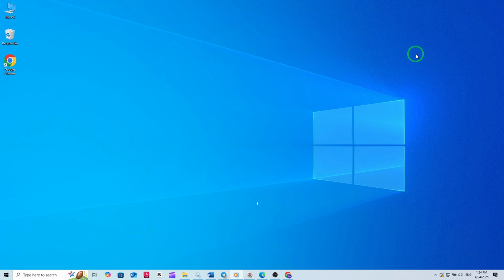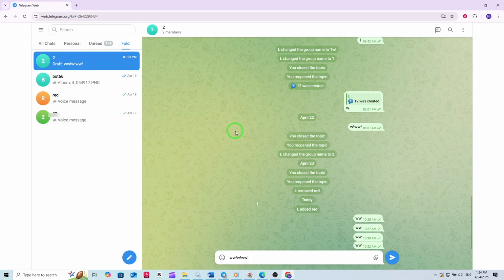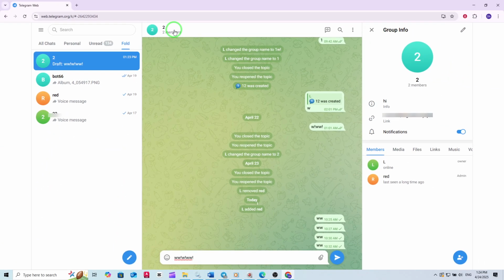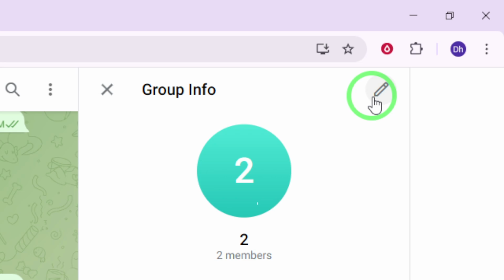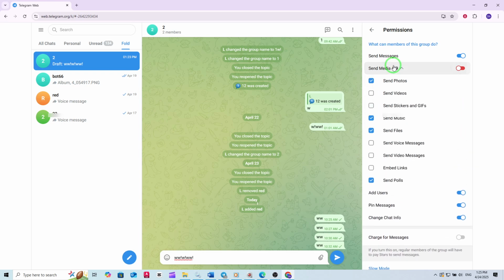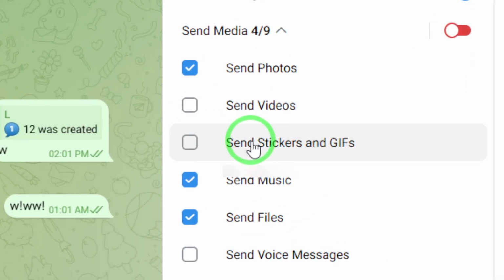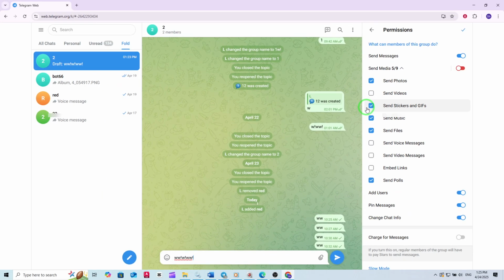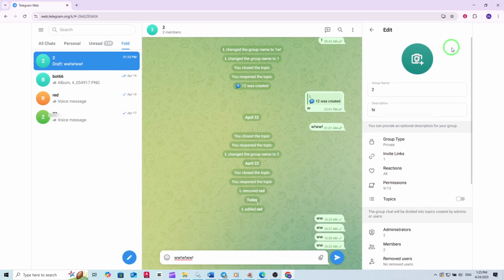How To Allow Sending Stickers And GIFs On Your Group On Telegram Web On PC (New Update)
Learn how to allow sending stickers and GIFs on your group on Telegram Web on PC with the new update. This video will guide you step-by-step to enable stickers and GIFs permissions for your Telegram group, making your group chats more fun and interactive. Perfect for admins looking to boost engagement and keep up with the latest Telegram features.

Follow these steps:

1. Open Telegram Web on your PC.

2. Open the group that you are admin in.

3. Click on the name of the group, then the Edit icon.

4. Enter to Permissions, then Send media.

5. Enable Send Stickers & GIFs, click Save.

Stay updated with the latest Telegram tips and make your group chats more lively by allowing stickers and GIFs.
Timeline:
00:00 Start
00:12 How to do it
01:05 End